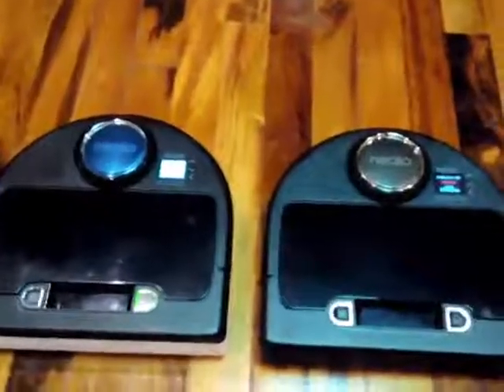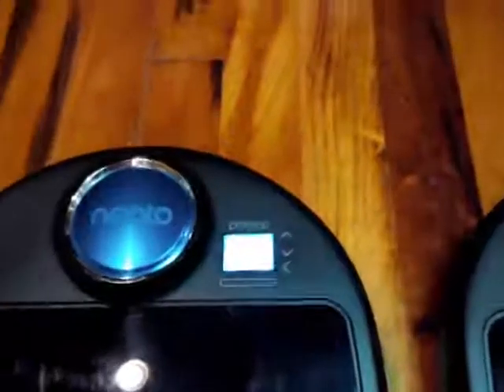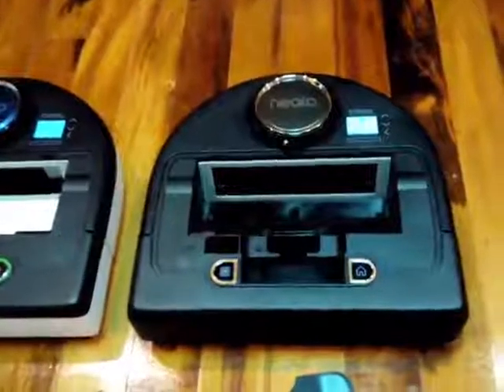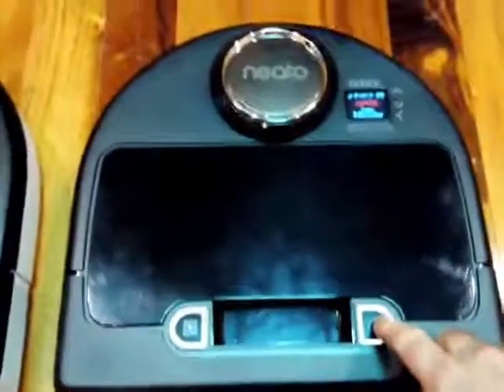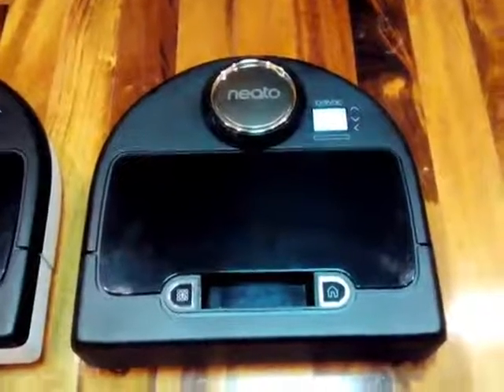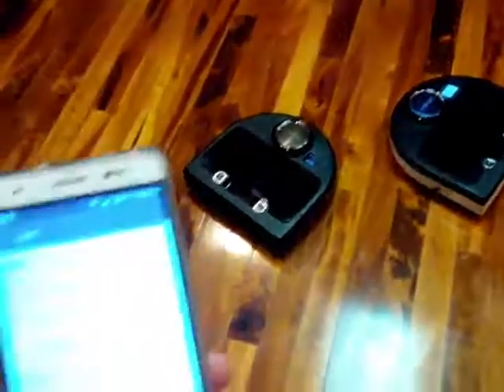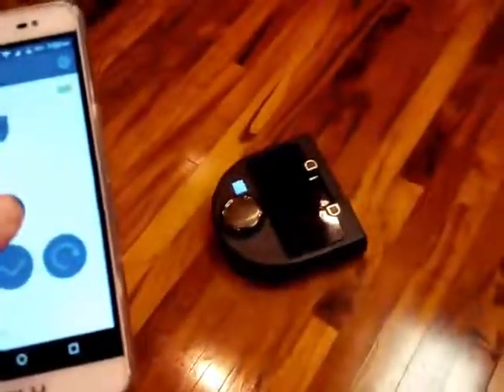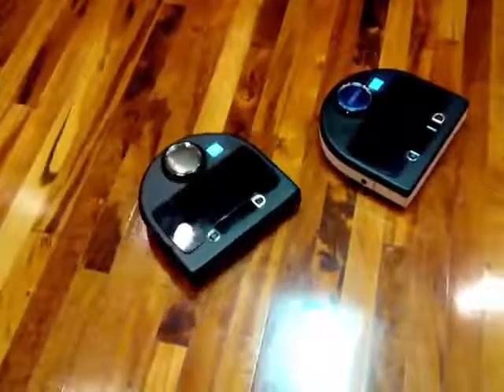Comparision NEW Neato 945 0205 Botvac Connected Wi Fi Enabled Vs Botvac D80 Robot Vacuum